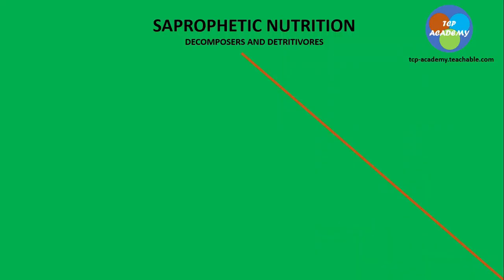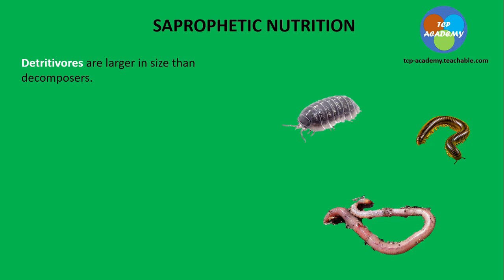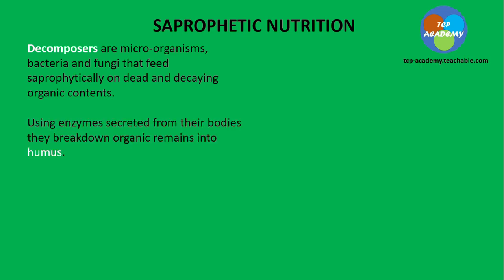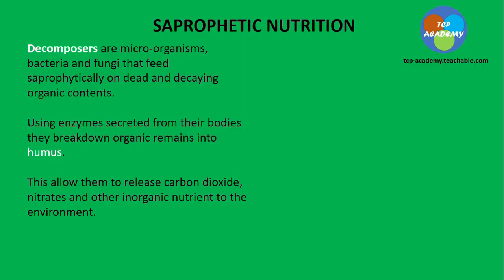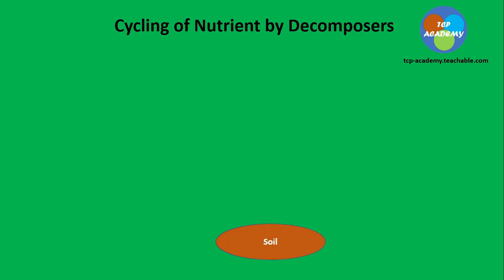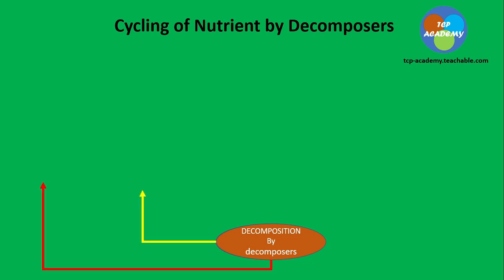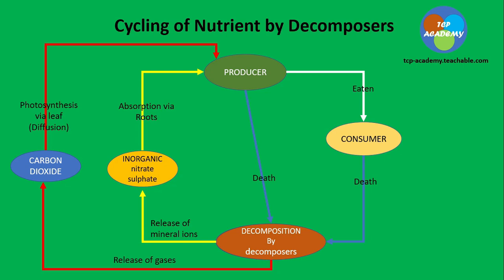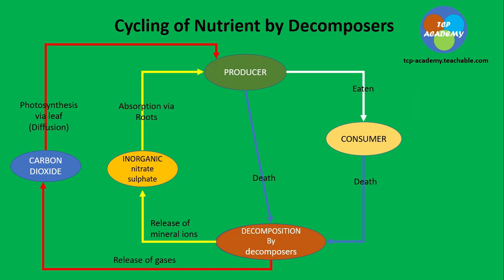Decomposers and Detritivores